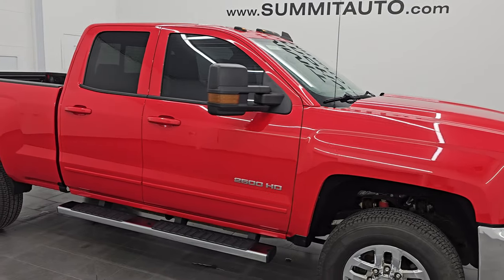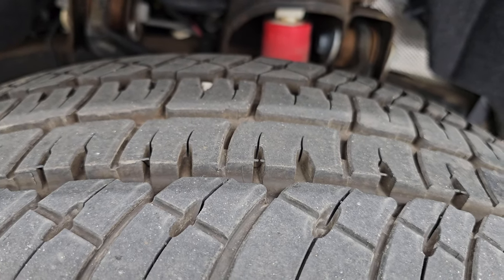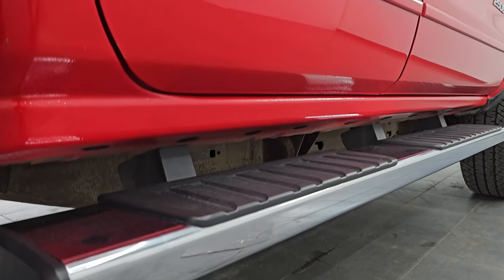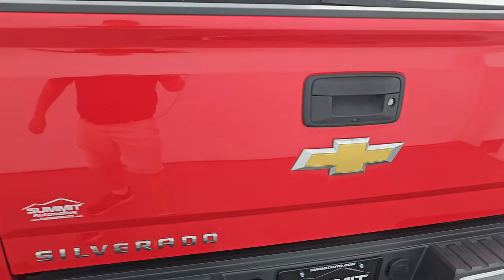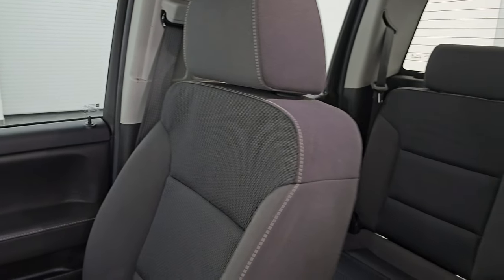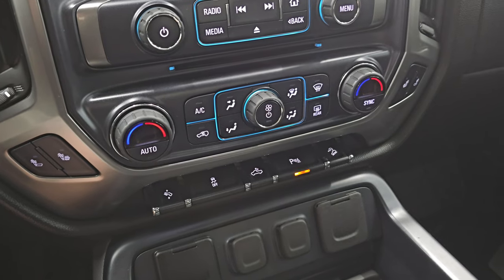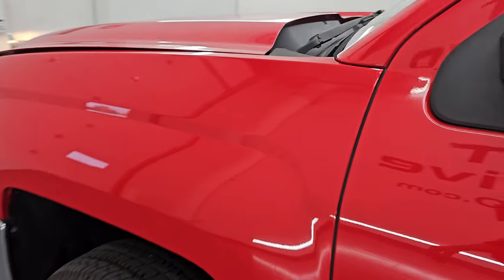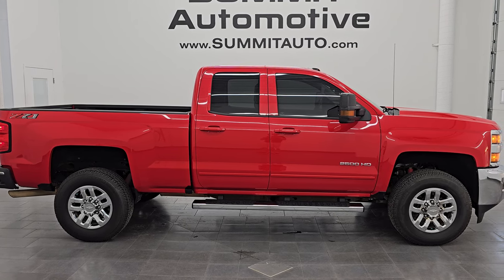2018 CHEVROLET SILVERADO 2500 DOUBLE SHORT 1LT Z71 RED HOT 4K WALKAROUND 14548Z SOLD!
This 2018 CHEVROLET SILVERADO 2500 DOUBLE CAB 1LT Z71 IN RED HOT CLEARCOAT FOR SALE IN FOND DU LAC OSHKOSH WISCONSIN 54935 is the vehicle we did walk around review of today.

Thank you for checking out this video of this 2018 CHEVROLET SILVERADO 2500 DOUBLE CAB 1LT Z71 IN RED HOT CLEARCOAT FOR SALE IN FOND DU LAC OSHKOSH WISCONSIN 54935

STOCK: 14548Z
PRICE: $36,991
MILES: 58,169
MAKE: CHEVROLET
MODEL: SILVERADO 2500
VIN: 1GC2KVEG2JZ191035
LOCATION: FOND DU LAC OSHKOSH WISCONSIN, 54937 TRUCKS ON 41

1 OWNER! CLEAN TITLE HISTORY! CLEAN CARFAX!* 6.0 Liter V8 Engine FFV E85 Capabilities, 360 Horsepower* Full Four Door Double Cab Crew Cab* Short Box 6 1/2 Foot Shortbox* LT1 Package 1LT LT* 6 Speed Automatic Transmission with Optional Manual Tap Shift* Turn Dial 4x4 Four Wheel Drive 4WD* Z71 Offroad Suspension Package Z-71* Reverse Backup Camera Rearview Camera* Onstar System* Dual Power Heated Seats* Non Smoker* Black Ebony Cloth Seats* Bucket Seats* Full Towing Package with Receiver Trailer Hitch, Wiring and Transmission Cooler Tow Package* Factory Brake Controller* LED Side Lights* Telescopic Tow Power Mirrors with Built-in Directional Signals* Stabilitrak Traction Control* Downhill Assist Control DAC* Michelin LTX A/T LT265/70 R18 Tires* Chromed Alloy Rims Premium Wheels* Four Wheel Disc Brakes* Factory Chromed Stepbars* Spray-in Bedliner* Bedrail Covers* Clearance Lights* Fog Lights* LED Bed Lighting* Projector Lamp Headlights* Reverse Sensors* EZ Raise Assist Tailgate* Easy Fuel Capless Fuel Fill* Locking Tailgate* Rear Bumper Steps* AM / FM Radio Tuner* Sirius/XM Satellite Radio Capabilities Sirius / XM* CD Player* Bose Premium Audio Sound System* Bluetooth, Hands-Free Phone Controls Blue Tooth* Android Auto Compatible* Apple Car Play Compatible* Auxiliary MP3 Jack Portable Audio Connection* USB Jack Portable Audio Connection* Wireless Cell Phone Charge Pad* Keyless Entry with Factory Remote Start* Power Sliding Rear Window Rear Window Defroster* Adjustable Height Seatbelts* Driver and Passenger Front Air Bags* L.A.T.C.H. Child Safety System* Side Curtain Air Bags SRS Safety Restraint System* Multi-Function Steering Wheel Controls* Compass, Outside Temperature Display and Mileage Display* Dual Multi-Zone Climate Control* Power Adjustable Pedals* Factory All Weather Floormats* Air Conditioning AC* Cruise Control* Power Locks* Power Windows* Automatic Headlights Autolamp* Tilt/Telescope Steering Wheel* 110V / 150W Auxiliary Power Outlet* Red Hot ClearcoatONE OWNER! CLEAN AUTOCHECK! Very very clean inside and out! This is one of the sharpest 2018 Chevrolet Silverado 2500 doublecab shortbox 3/4 ton gas trucks on our lot! Make your move before this super clean 4wd is gone!*